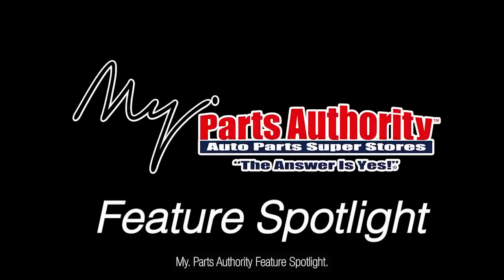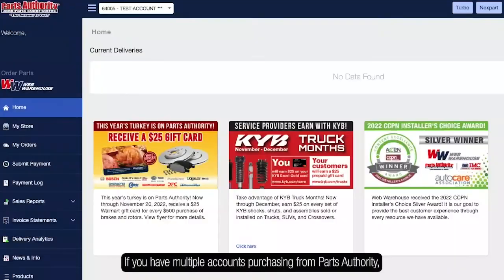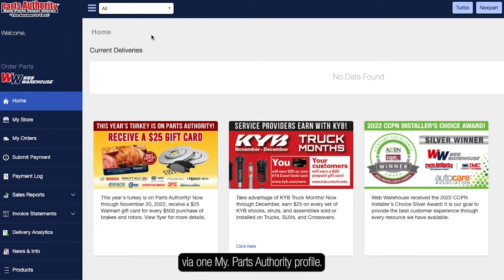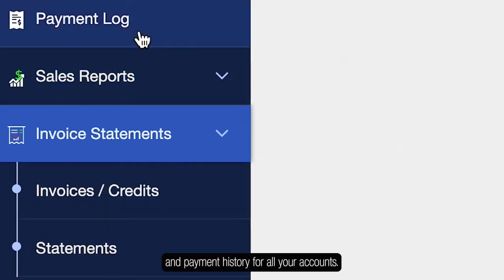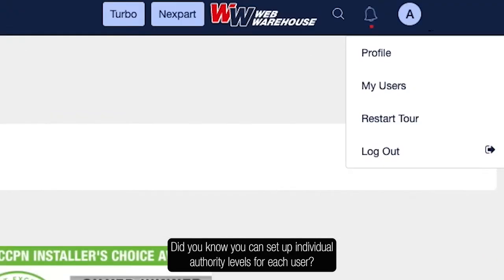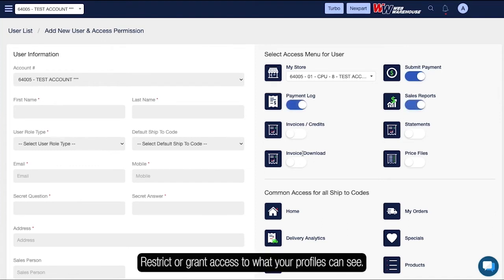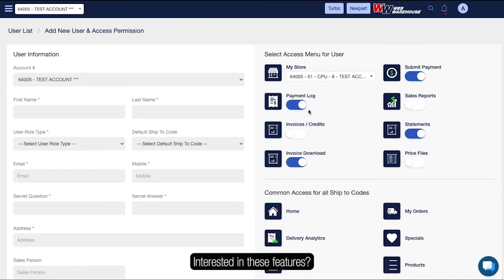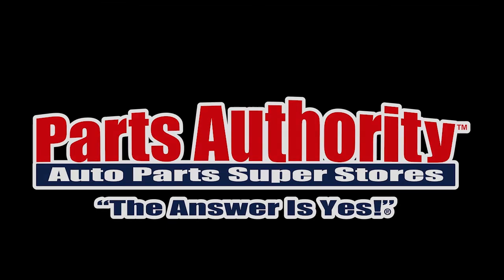My.PartsAuthority Feature Spotlight: User Profiles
You now have access to all of your businesses under a single my.partsauthority user profile.
Have multiple users? - You can now set up individual authority levels for each user.